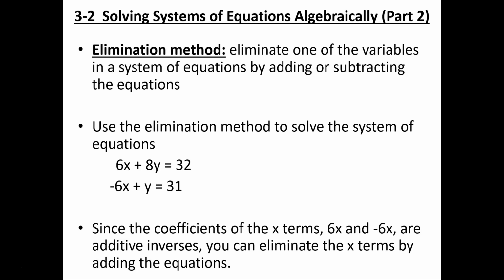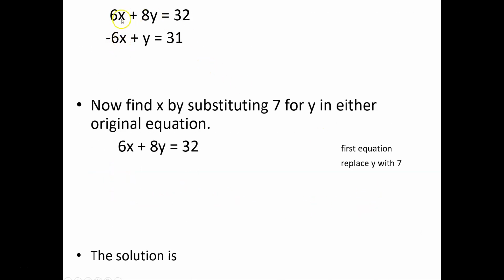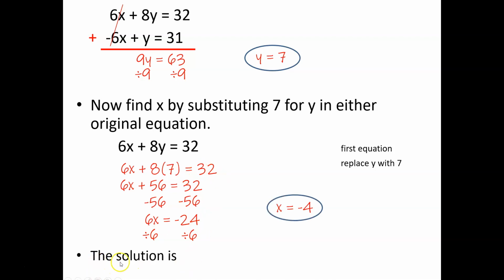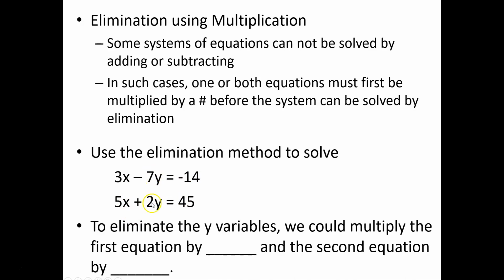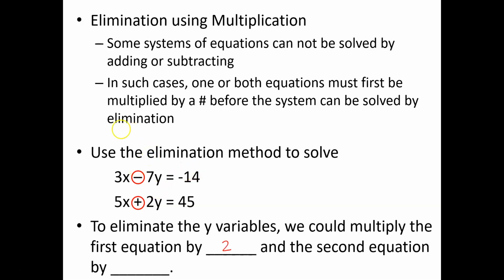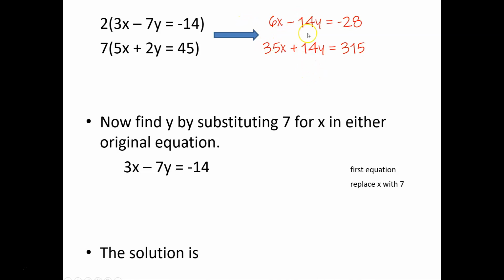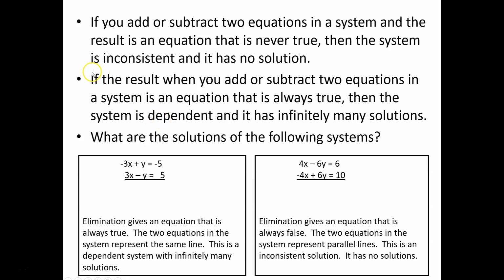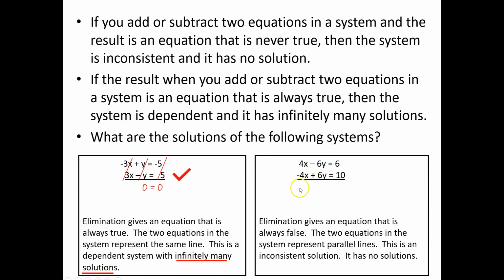3 2 part 2 Systems of Equations - Elimination Method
More Math with Mary as we learn how to use the Elimination method to solve systems of equations!